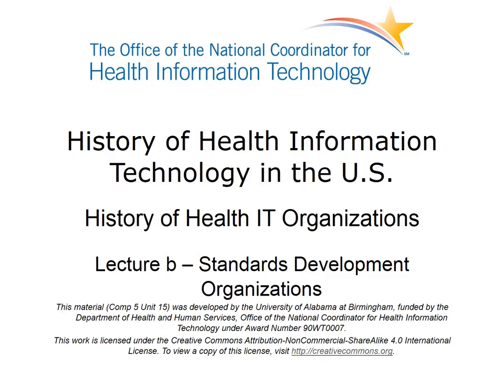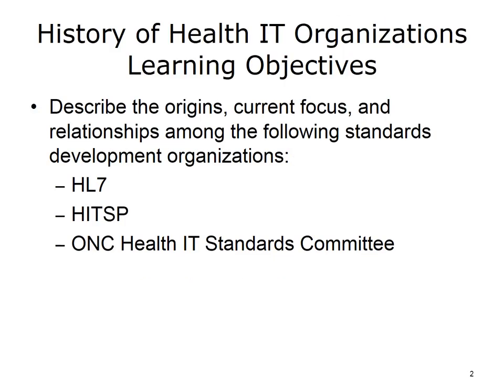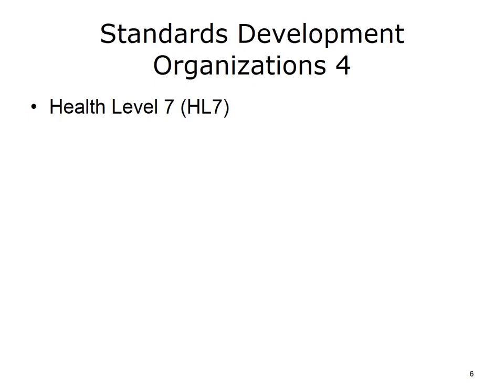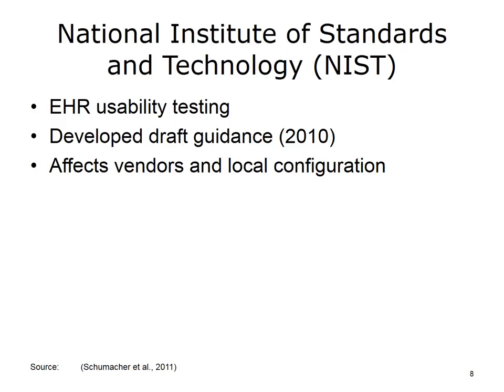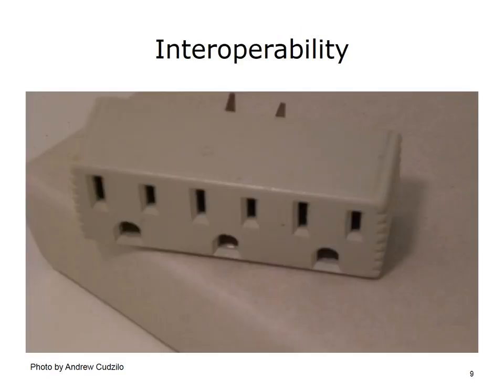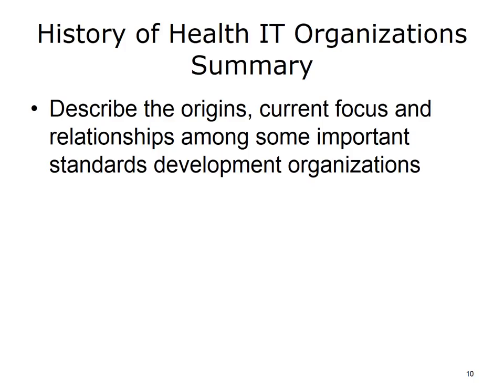comp5 unit15b lecture video